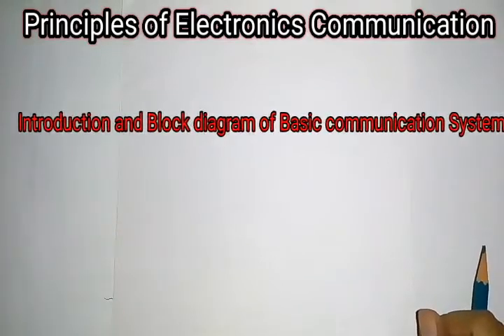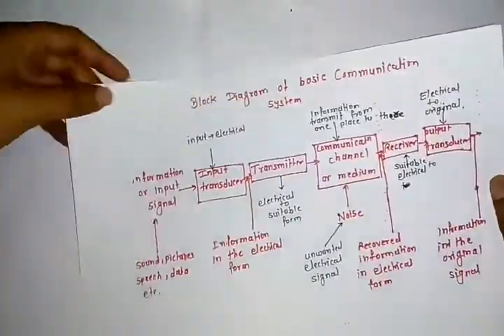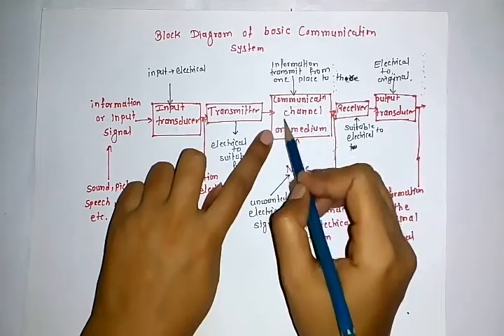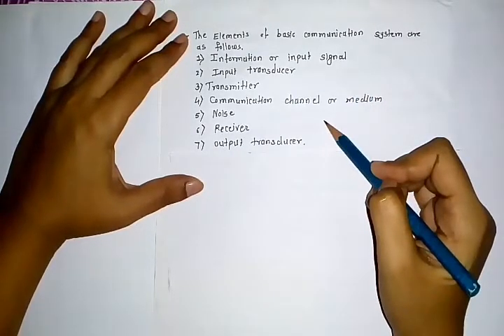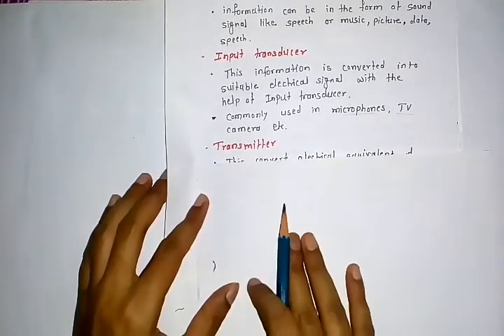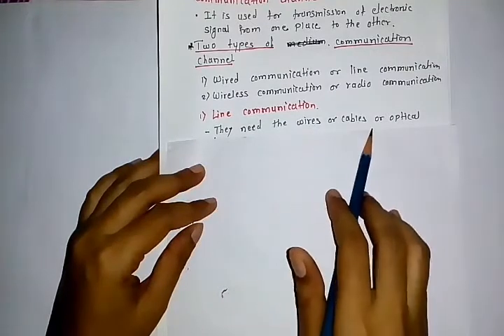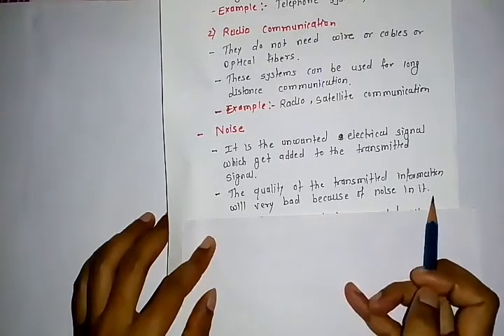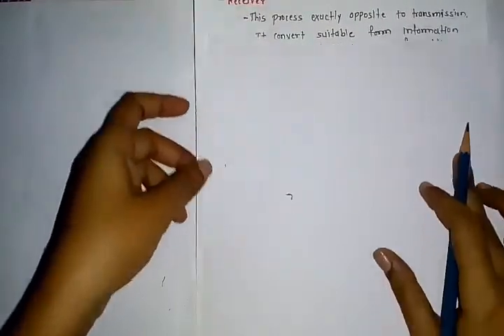Block diagram of basic communication system explanation and Introduction in hindi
1) introduction of Electronics Communication system.
2) Example of Electronics. communication system.
3) Detail explanation Block diagram of basic communication system